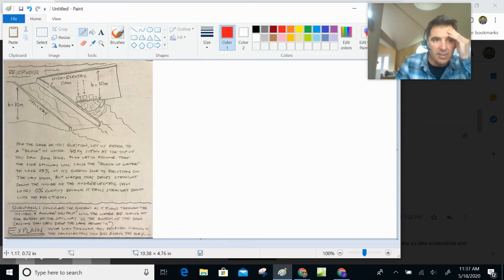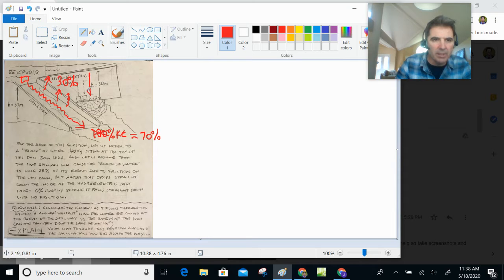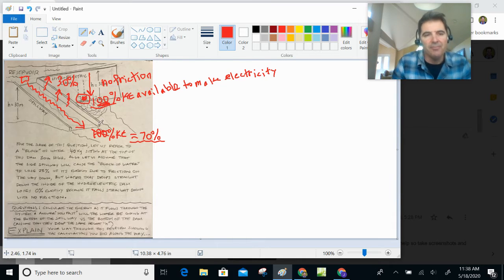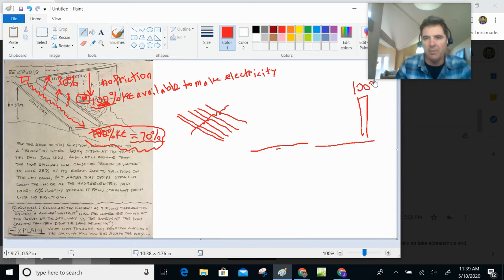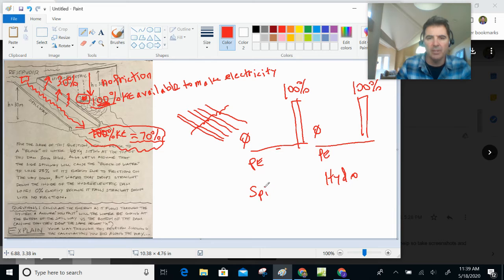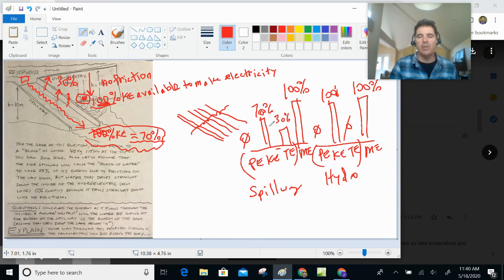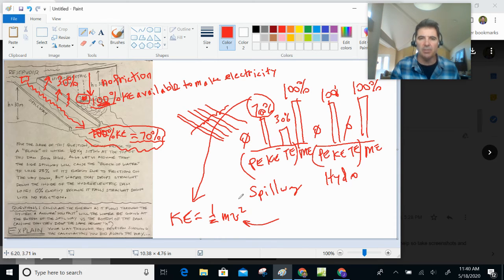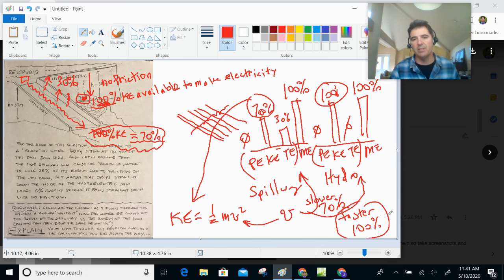Help on Spillway vs Hydroelectric drop